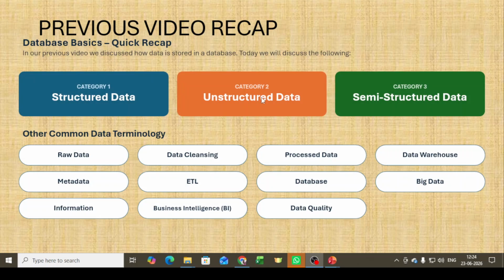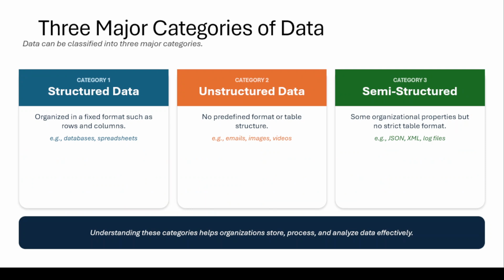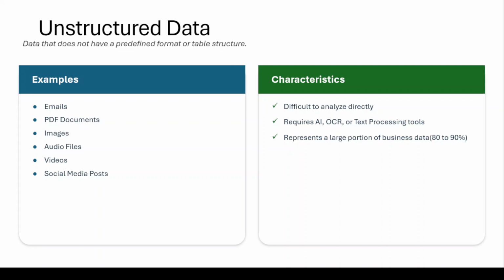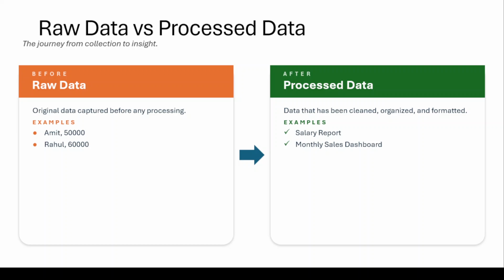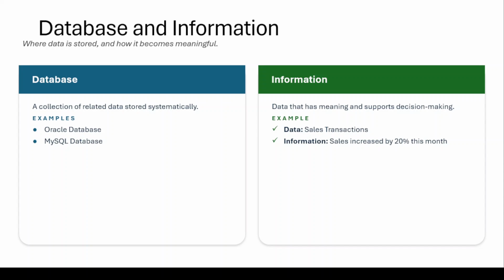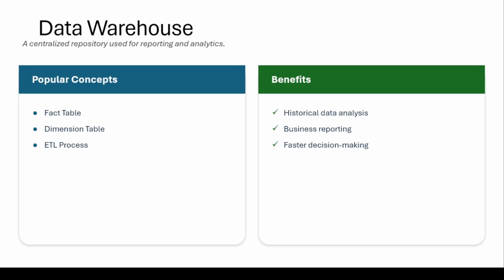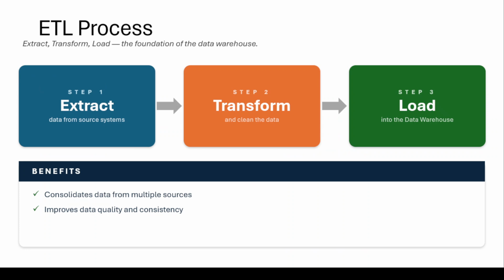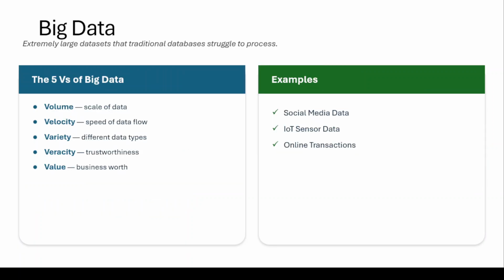Category of data explained remuxed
In this video, we explore the different categories of data and their importance in data analytics. Learn about structured, semi-structured, and unstructured data, along with real-world examples of each type. Understanding data categories is a fundamental step for anyone interested in Data Analytics, Business Intelligence, ETL, and Database Management.